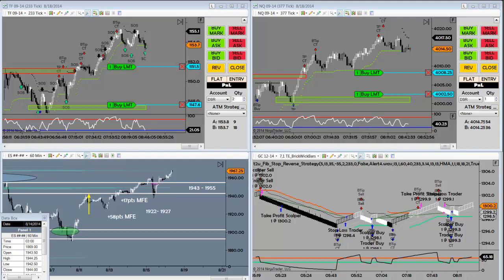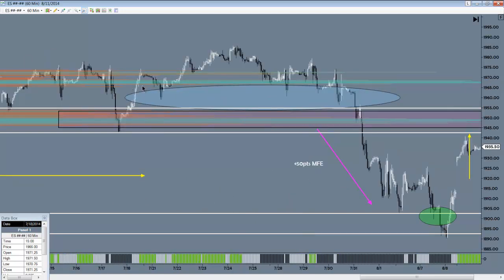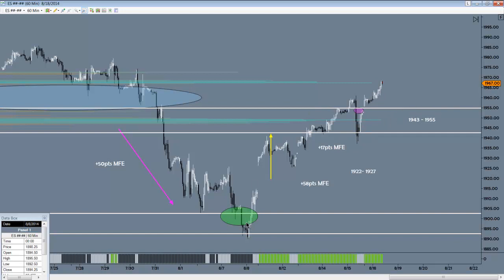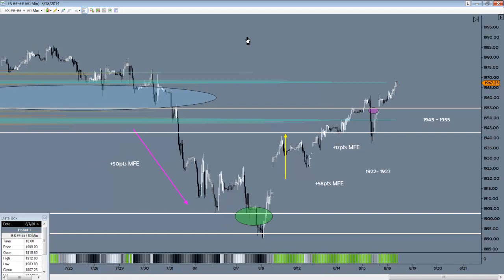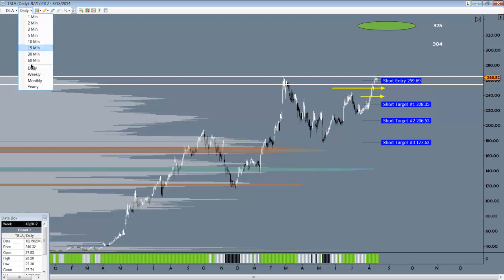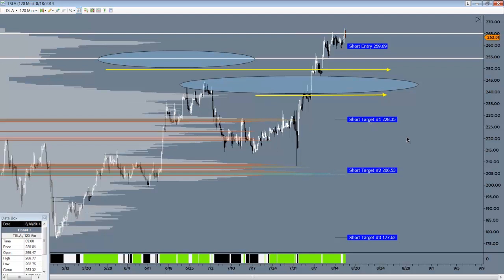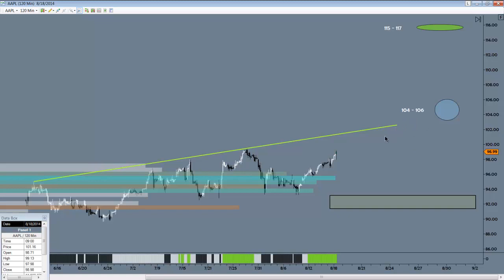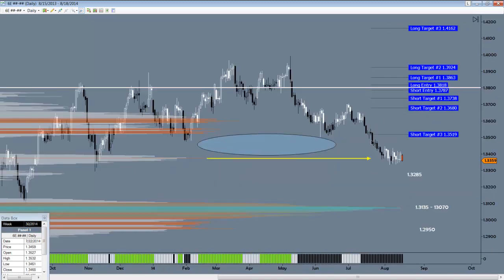The Week Ahead: ES emini, TSLA, AAPL, 6E Euro Futures